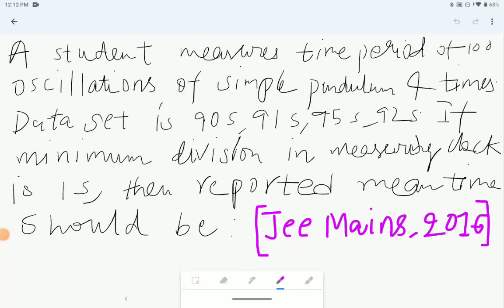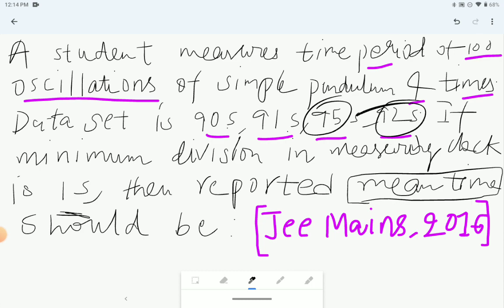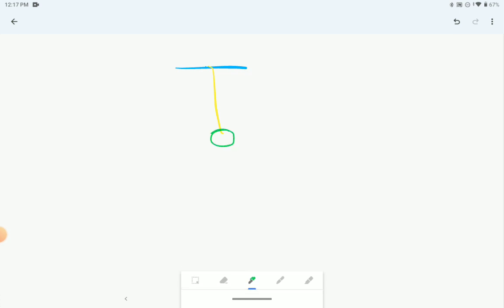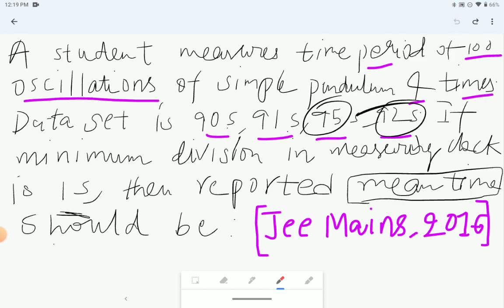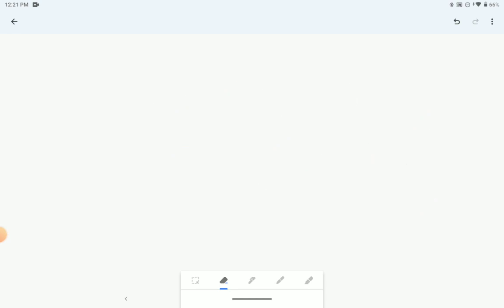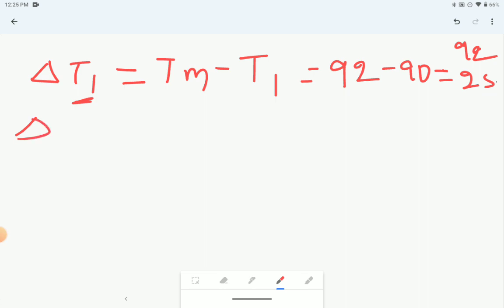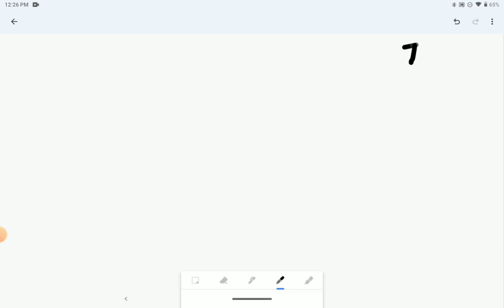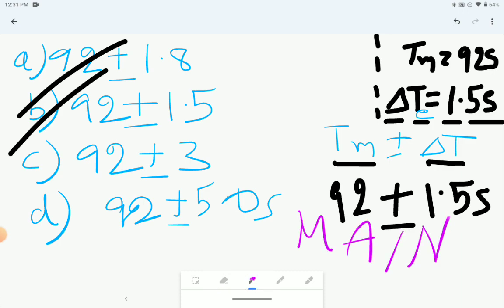JEE PHYSICS PYQ - ERRORS (Mean time, Absolute errors,Mean value/True value)